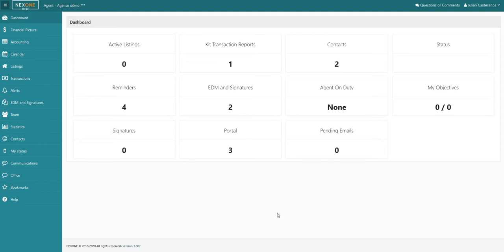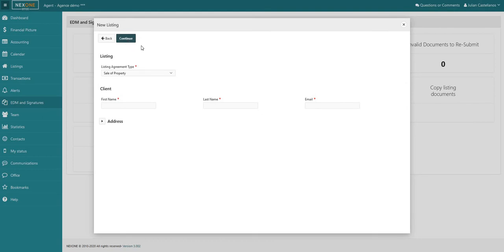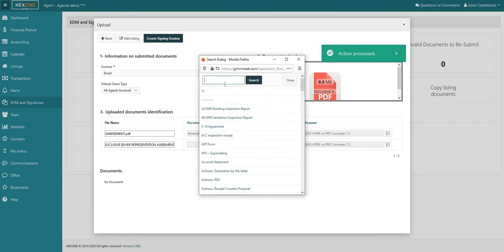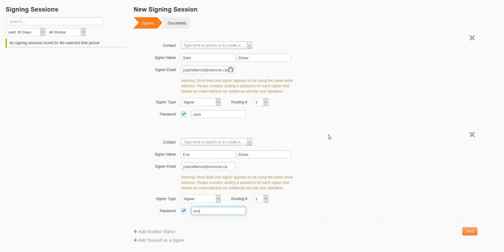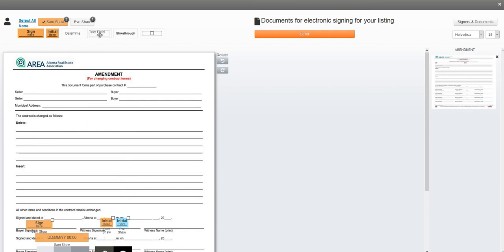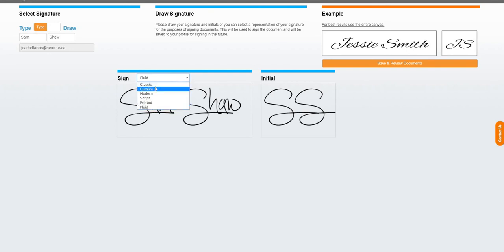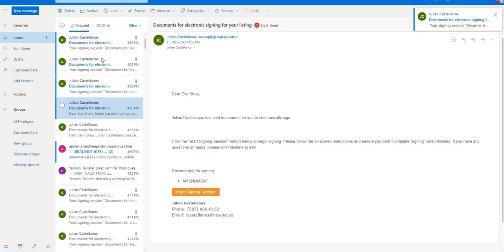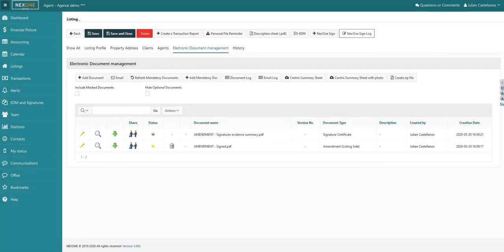NexOne Sign Tutorial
Learn how to activate your NexOne Sign, Create Sessions, and Send to your Clients!